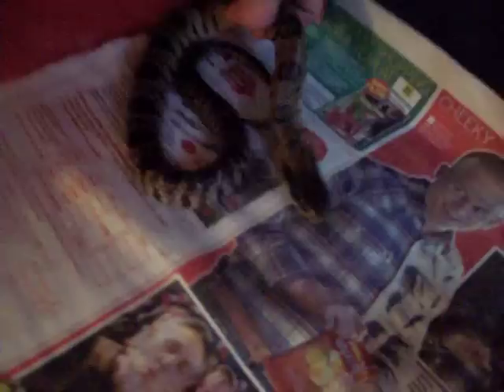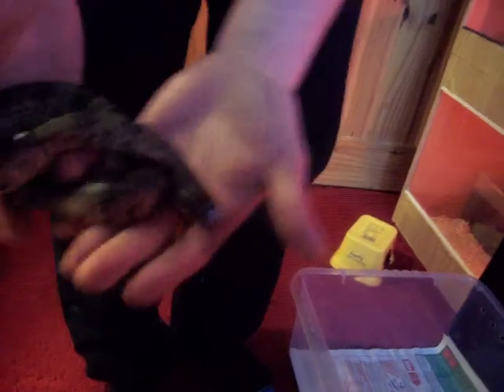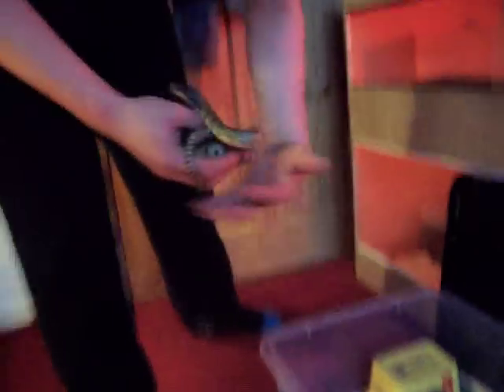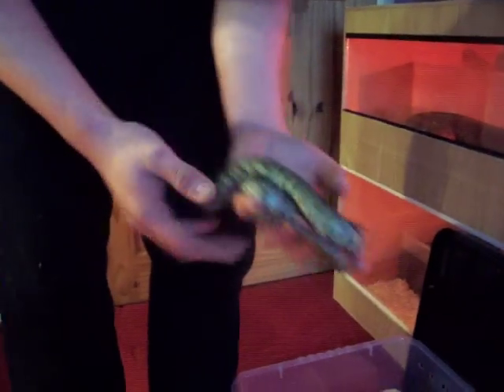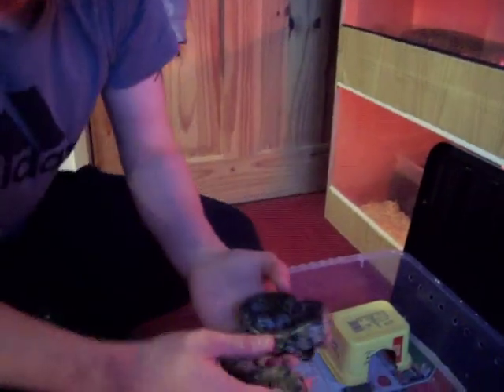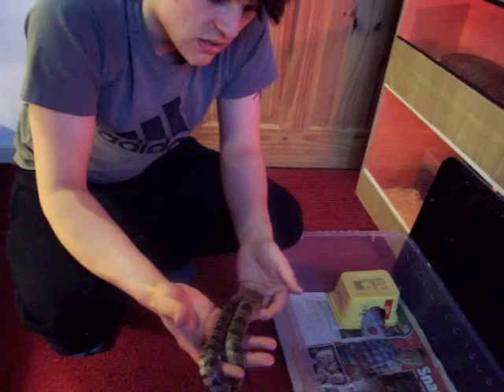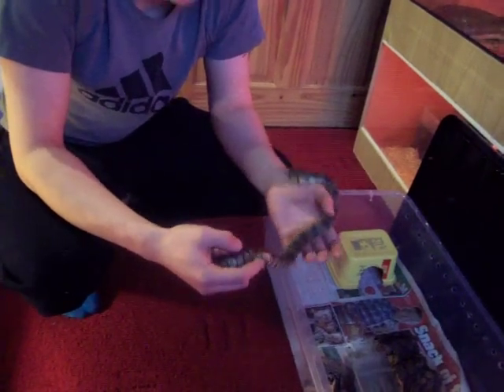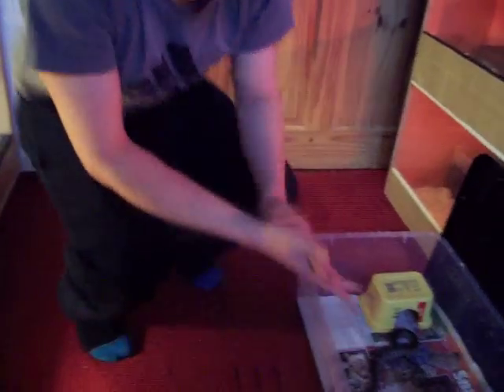False Water Cobra